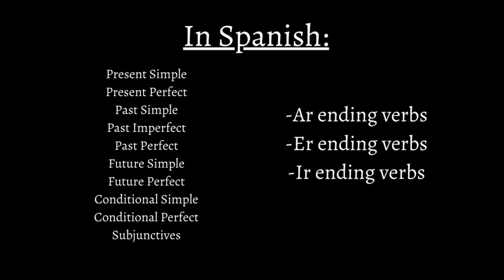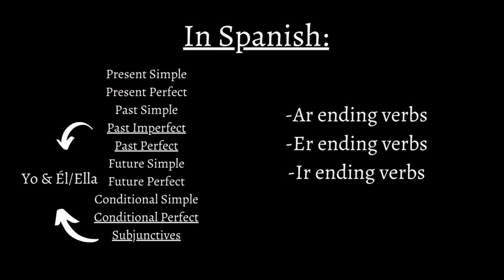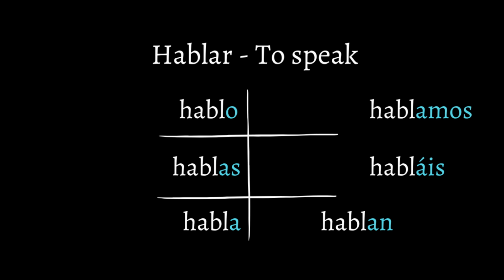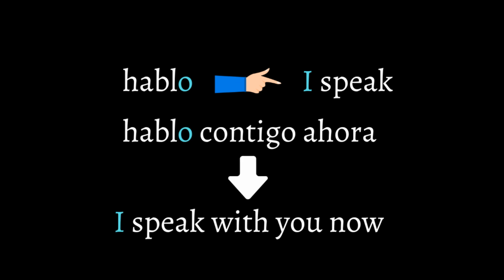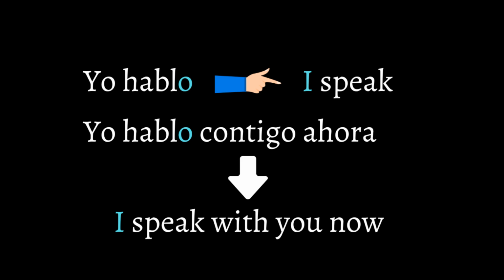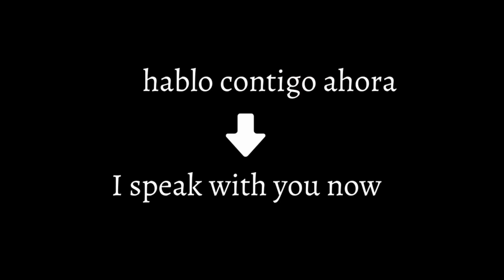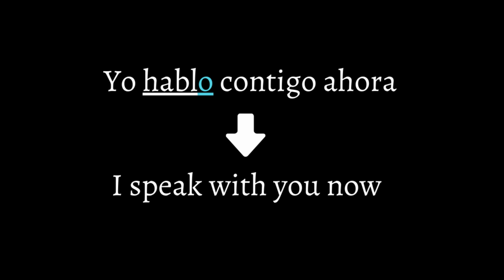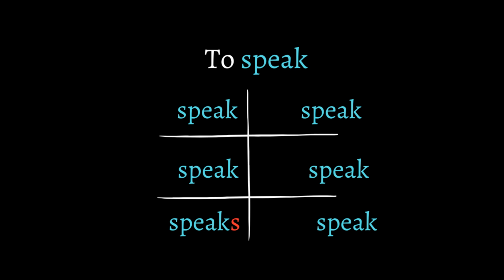Why Spanish Doesn't Use Pronouns When Speaking (sort of)